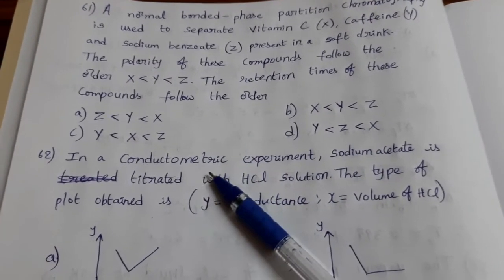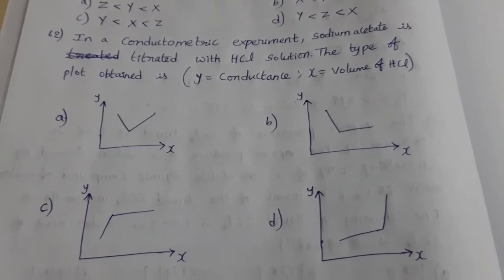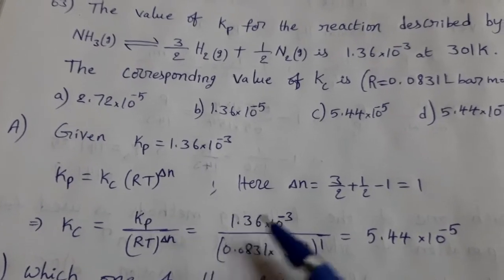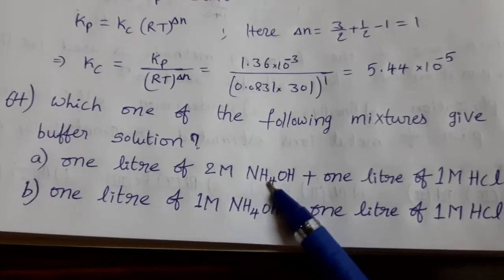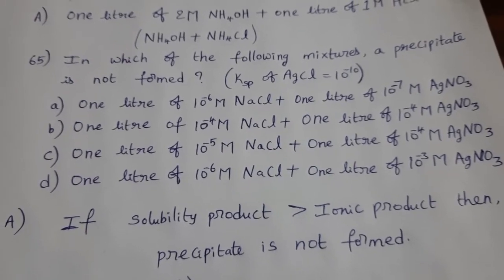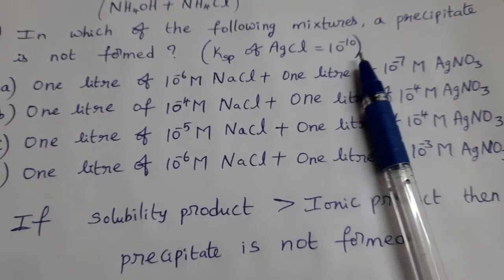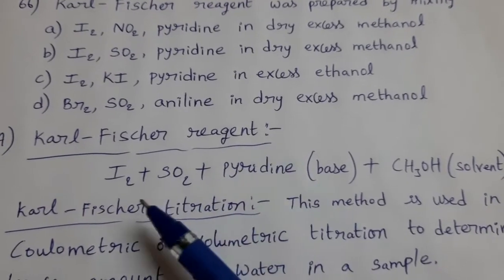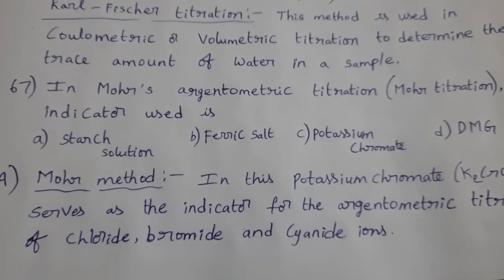Forensic Laboratory questions part - 13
In this video you can get explanations for Forensic Laboratory exam questions.